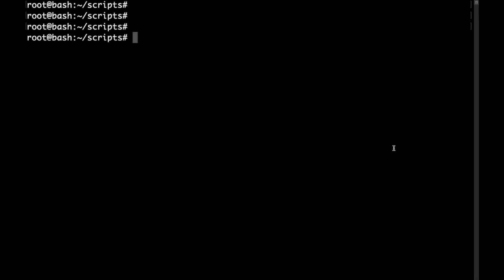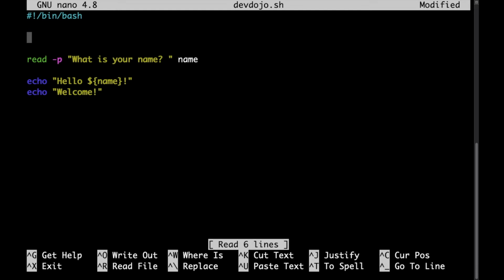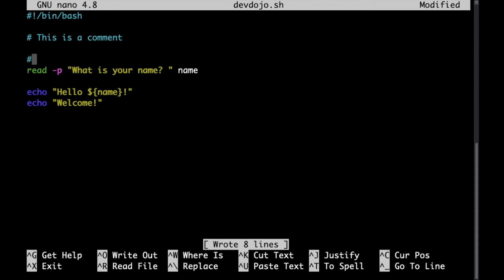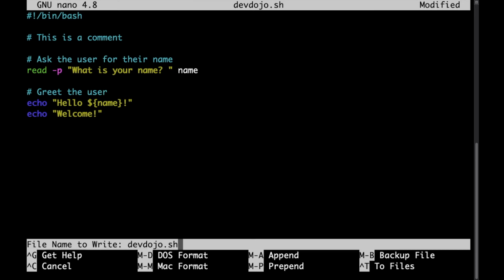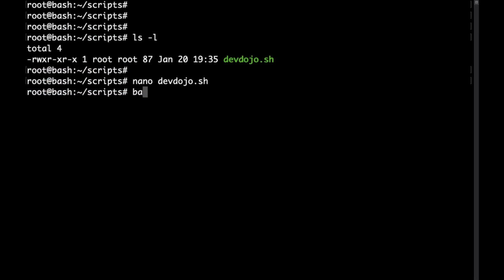Part 5 Introduction To Bash - Comments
In this video series, we are going to spin up a Linux server on DigitalOcean and create our scripts on there.

In part 5 we will go through comments in Bash and how to use them!

Useful links:
* The Introduction to Bash Scripting Opensource eBook: